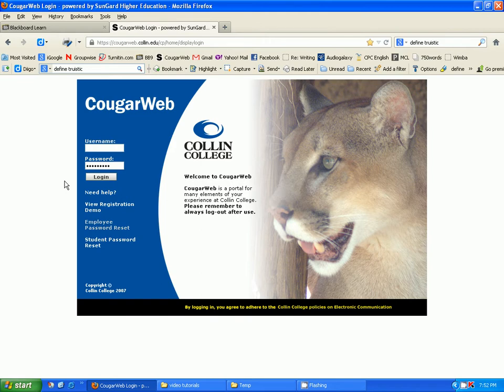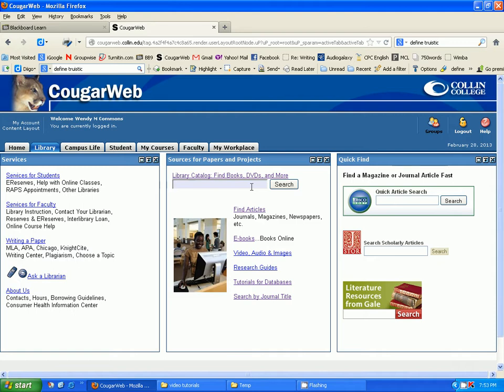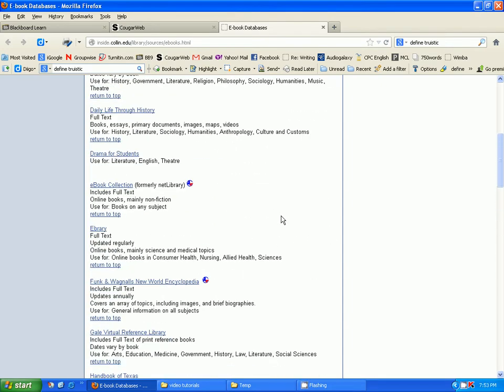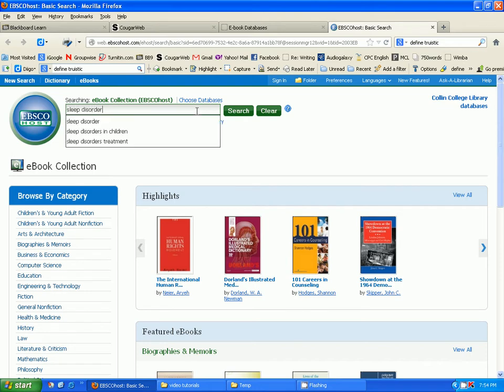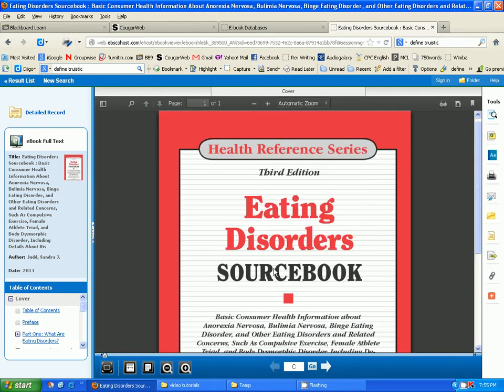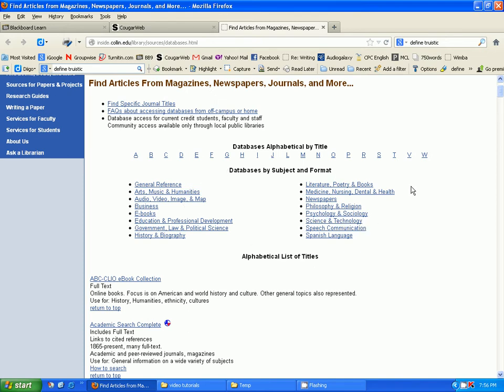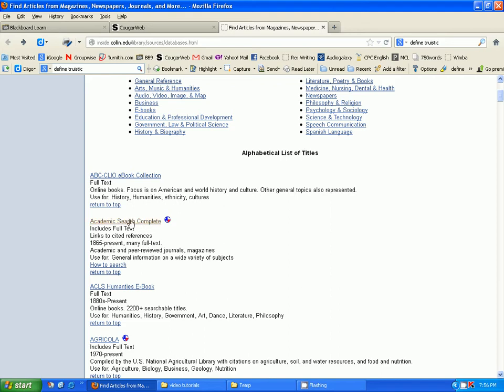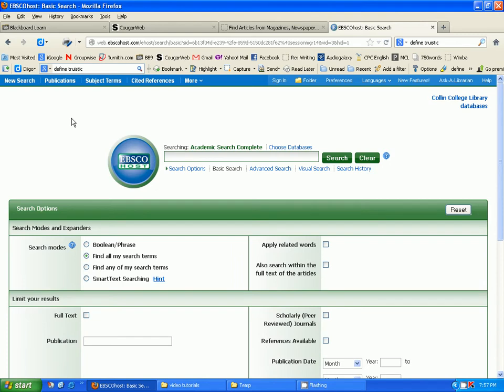Library Database Tutorial